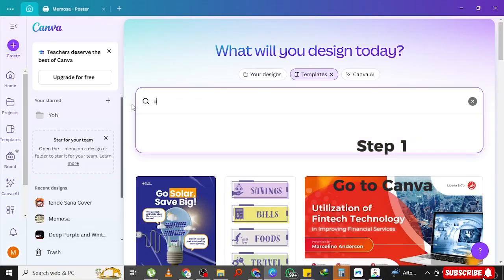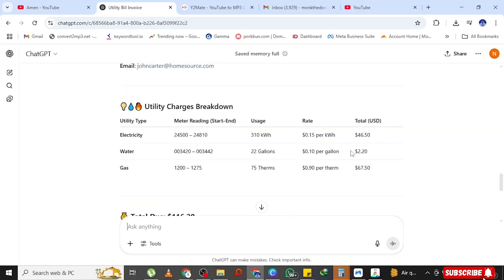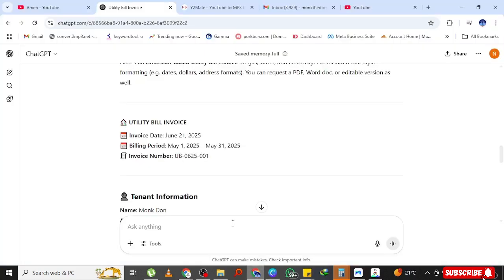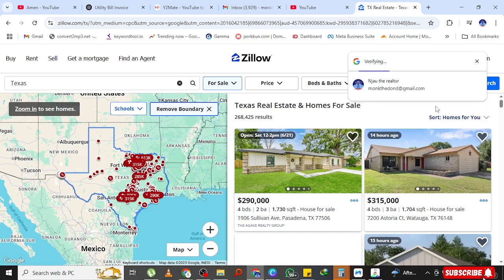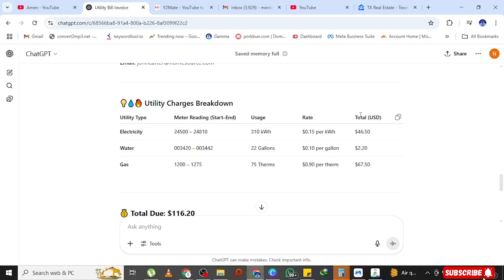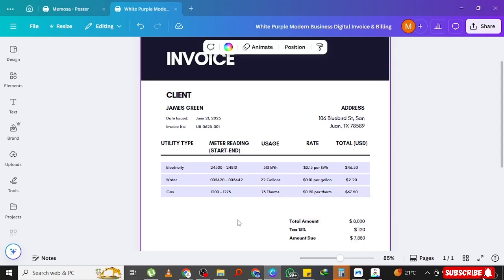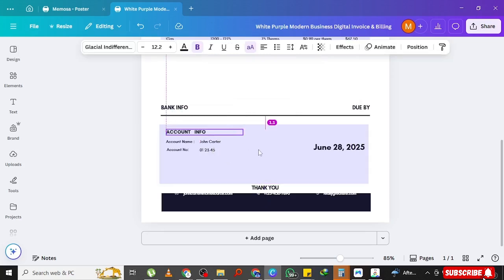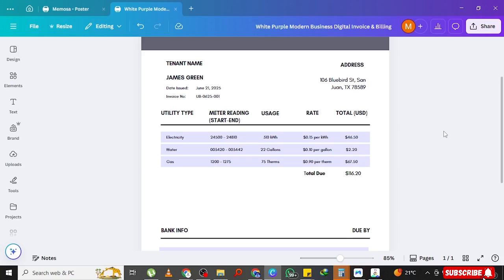How to Create a Utility Bill for Remote Job Verification (Cloudworkers & More)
Many remote job platforms, including Cloudworkers, ask for a utility bill as proof of address. This document must be recent (within 3 months), clearly show your full name and residential address, and typically comes from providers like electricity, water, gas, or internet.

This simple step helps platforms verify your identity, prevent fraud, and ensure smooth remote job payments.